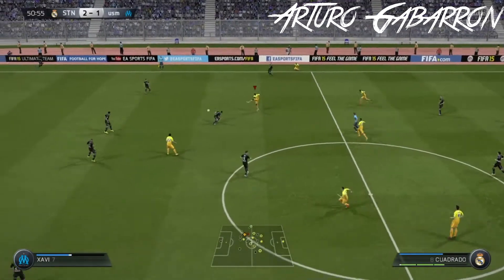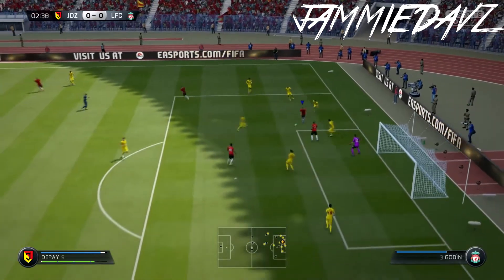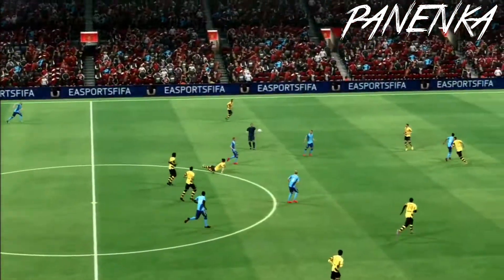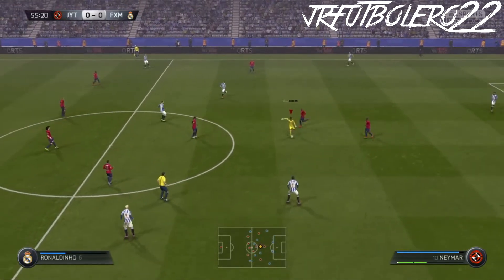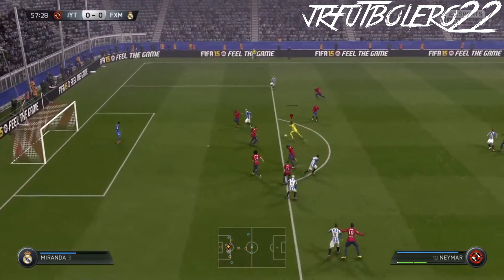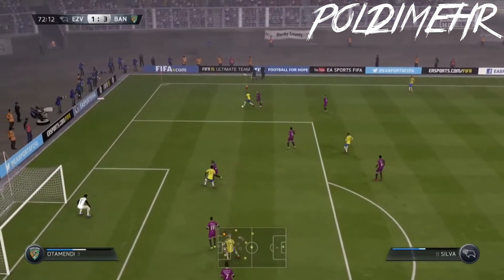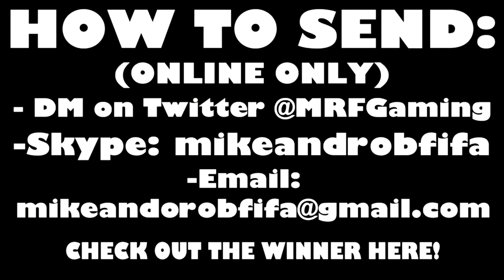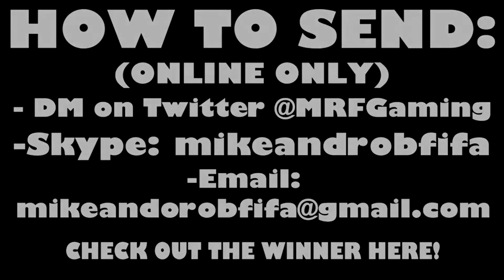FIFA 15 | Top 5 Goals of the Week #20 | TRICKS ON TRICKS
BRUH. FILTHY SKILLZ.

Send us your goals for our next Top 5 Goals of The Week series!  See if your goal is the best goal of the past week! Submission options: Email, Skype or message us a link.